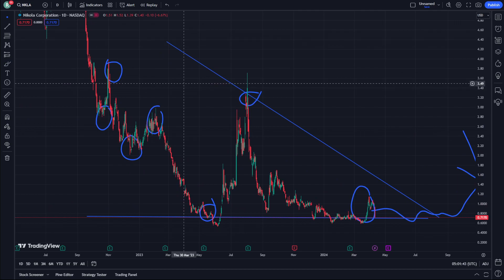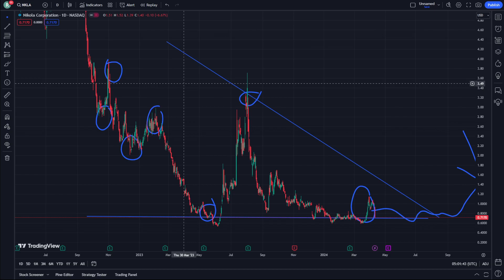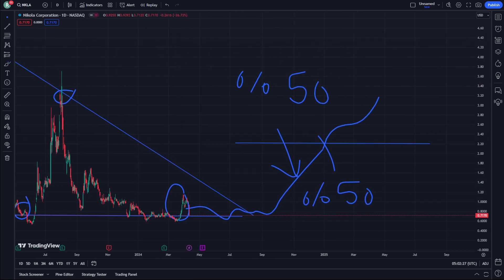NKLA Stock Price Prediction News Today 12 April - NIKOLA Stock